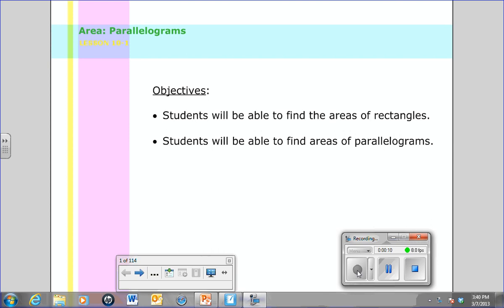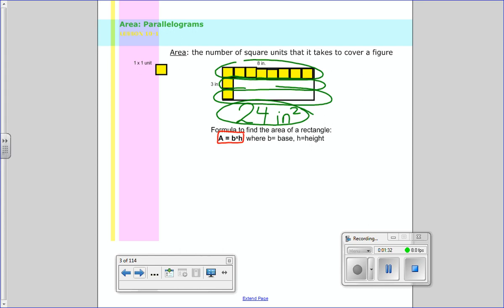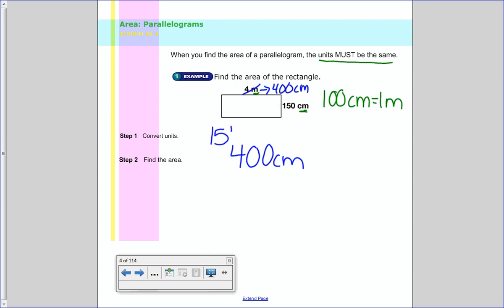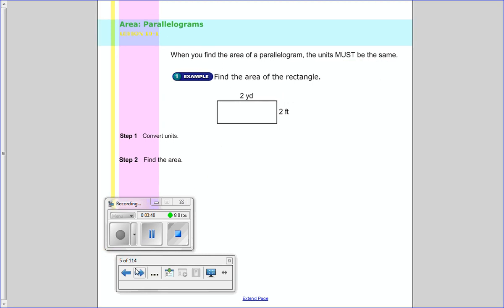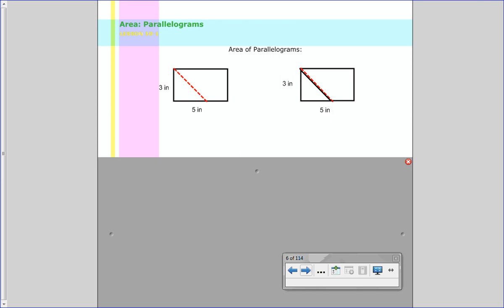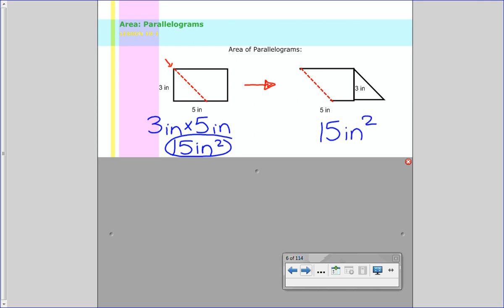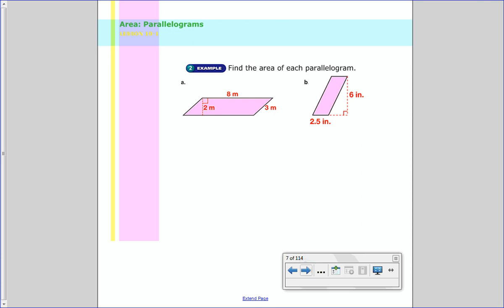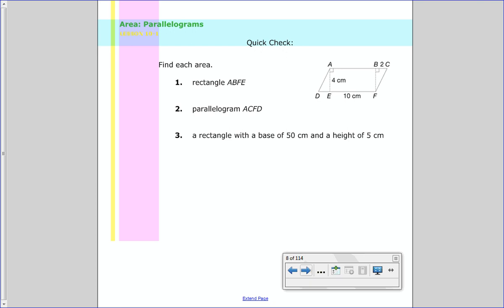10-1: Area: Parallelograms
Some problems were taken from Prentice Hall Mathematics Algebra Readiness Textbook 2010.